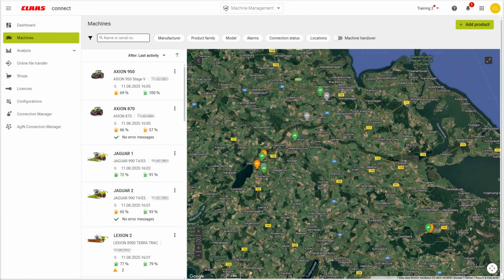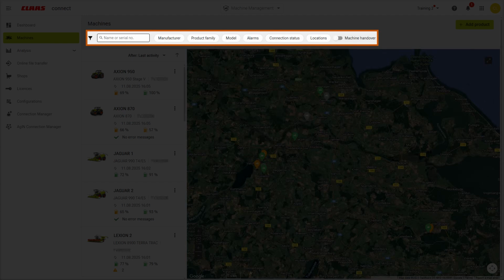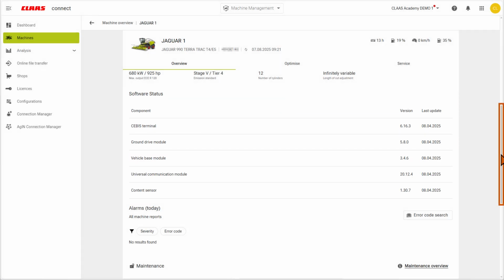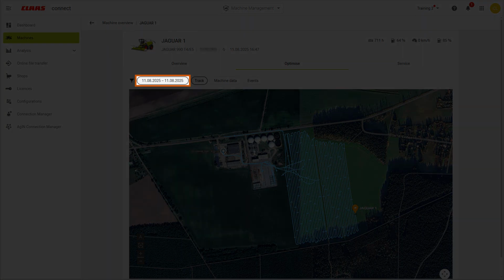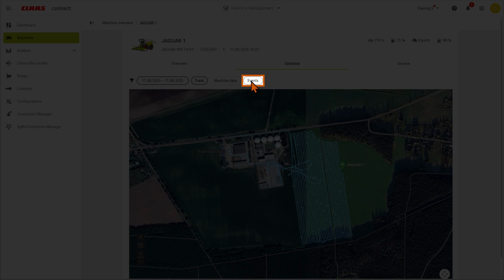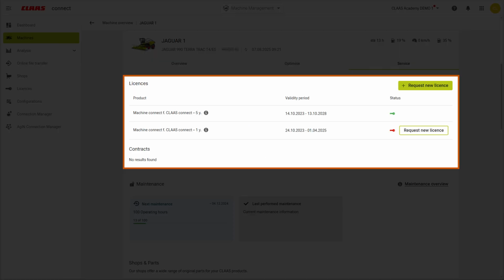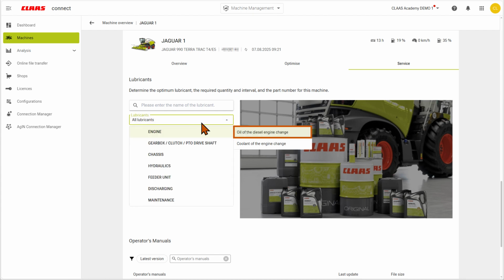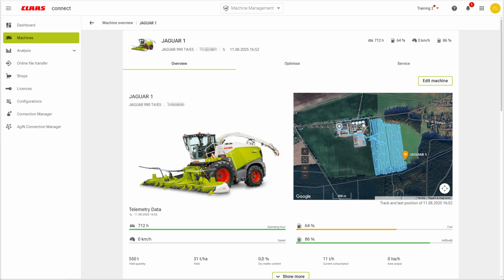CLAAS connect – Machine Details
Explore the Machine Details view in CLAAS connect to access all key data for your machines.
See live fuel levels, machine locations, telemetry data, and maintenance information — all clearly structured in one overview.
Learn how to check service status, view digital spare parts catalogues, and access manuals to keep your fleet performing at its best.

0:00-0:20 Machine Overview
0:20-1:24 Accessing specific machine data
1:24-2:05 Data to optimise
2:05-3:21 Service relevant data
3:21-3:40 Summary